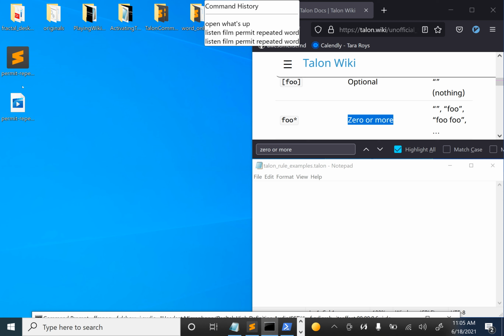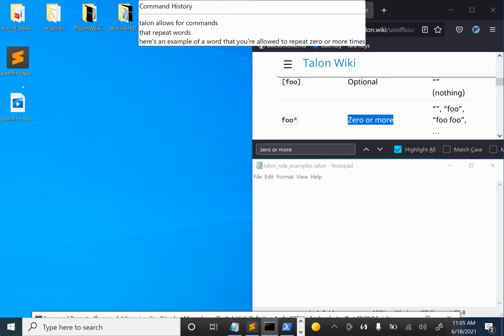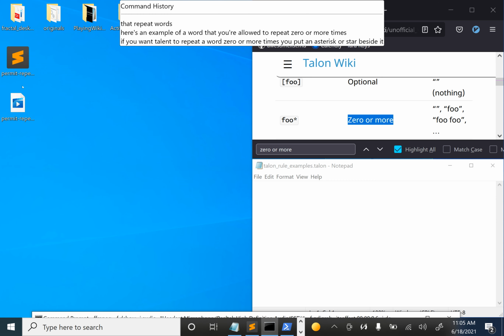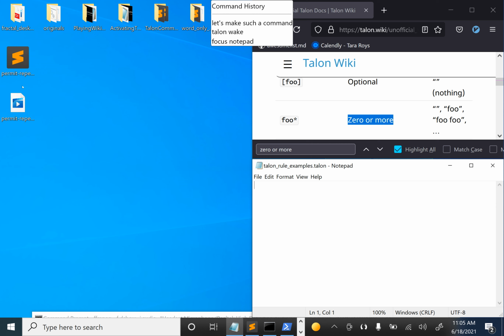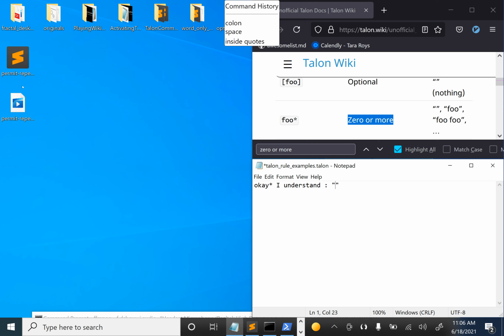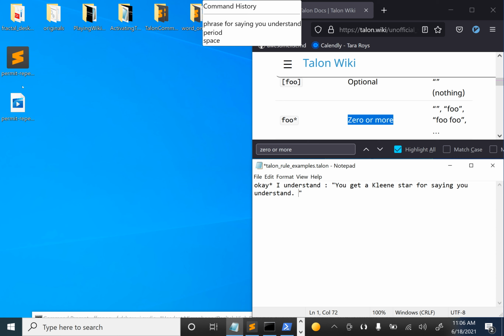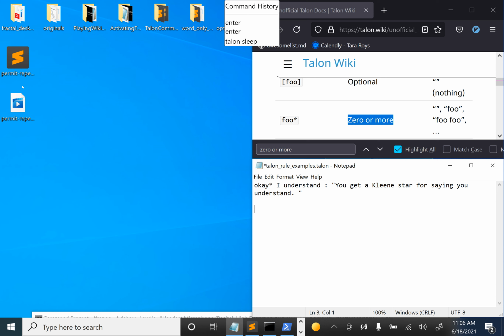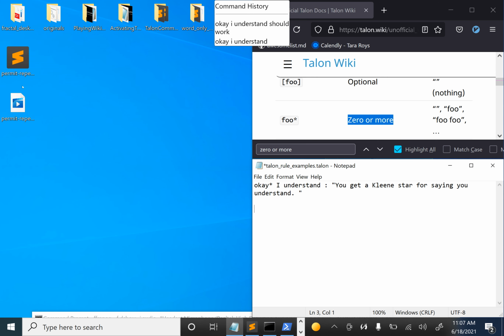Talon Repeated Word Rule #1: Repeat A Command Word Zero Or More Times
Learn how to make a simple custom voice command with an optional word in it for your computer.  This video demonstrates how to use Talon to program your computer so that when you say the words "okay okay okay I understand" or "i understand" or "okay I understand" your computer types back, "You get a Kleene star for saying you understand. "

This is a beginner level tutorial.

This is part of a larger curriculum written If you are looking to hire someone to tutor you in using Talon, hire ataraxy!

If your hands work, you can type to follow along with this demonstration and only used your voice to test if the voice command works.

If your hands don't work, this tutorial includes all of the necessary commands to do this entirely hands-free.  To do so, this tutorial assumes you successfully installed Talon ) and are using the knausj talon script set ( the script set that is currently the default set of commands for Talon beginners).  If you have those two installed, all of the voice commands I am using to interact with my computer in this tutorial will work for you as well.

This demonstration is using a

- the Talon beta Talon v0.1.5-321-gf1a9 (available for $25/mo ), although the free version available will work just as well.,
- and the version of the the knausj repo downloaded April 4, 2021  In the folder knausj_talon-master, settings.talon, imgui.scale = 3 and user.command_history_display = 3 in order to make the command history easier to read.

Talon is cross-platform and all of the Talon-specific parts of this tutorial will work on Linux or MacOS computers.  The Windows-specific keyboard shortcuts will NOT work.